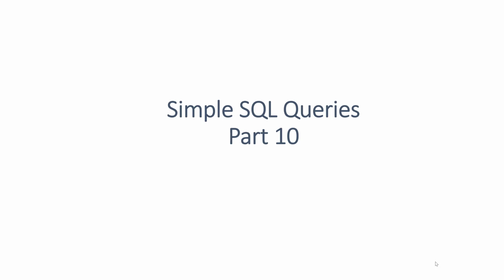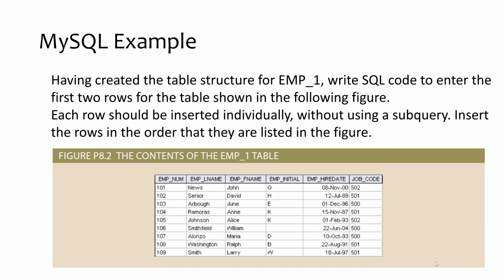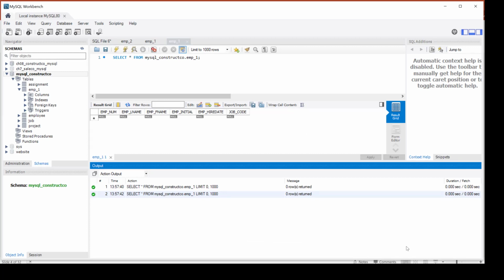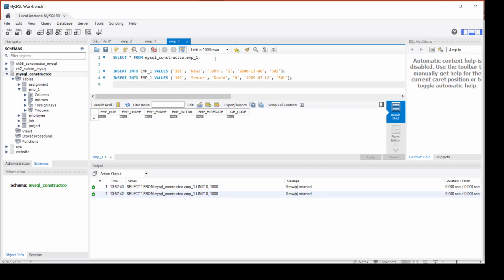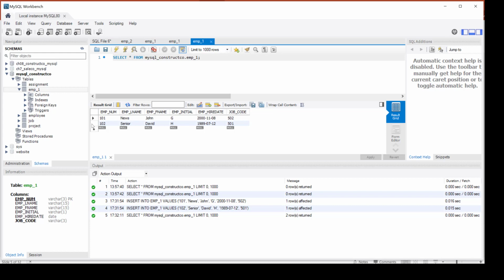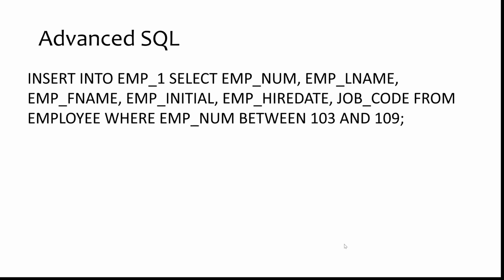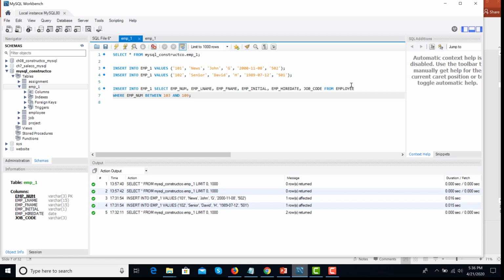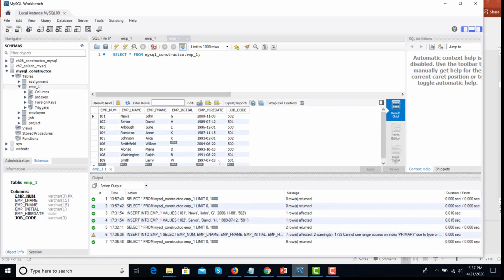Simple SQL Queries: Part 10 - Insert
Insert statements are discussed.